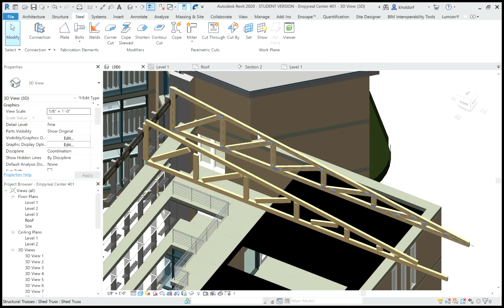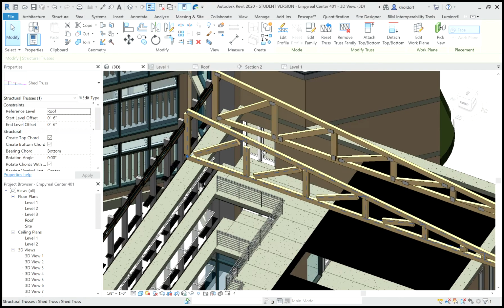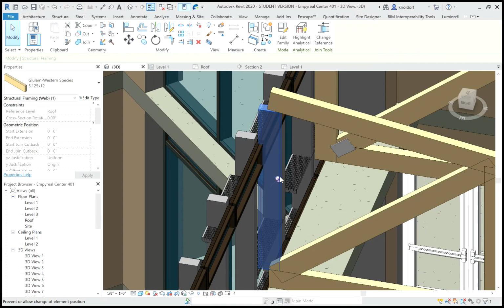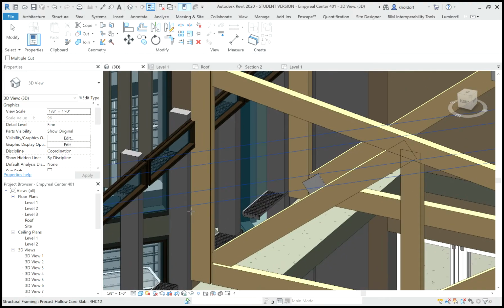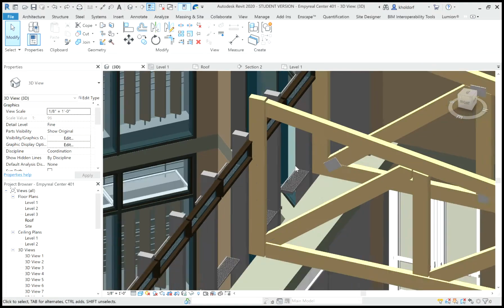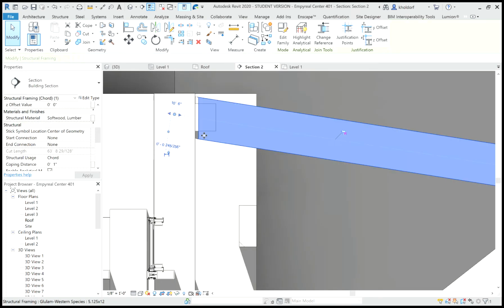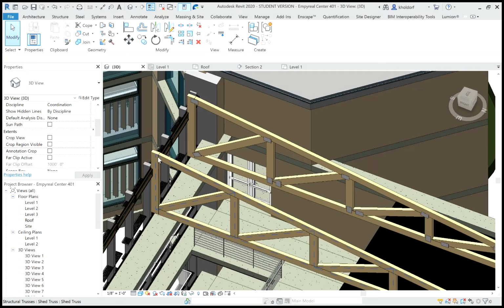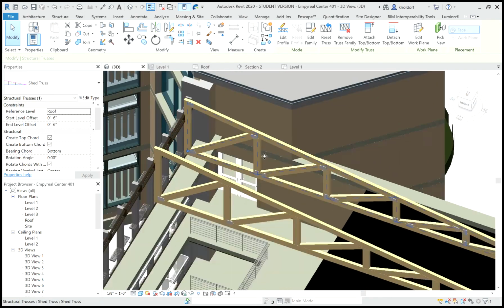How to Create Unique Roof Trusses (Structural) - Revit Tutorial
Hello everyone! In this video, I am showing how I created a structural truss that Revit did not have within its library from scratch and giving some details/input as to how to modify your chosen truss system for your project, such as coping and plate connections.